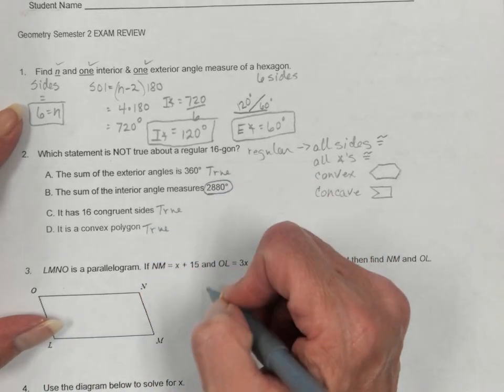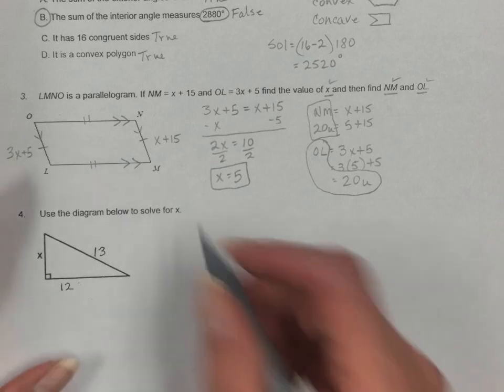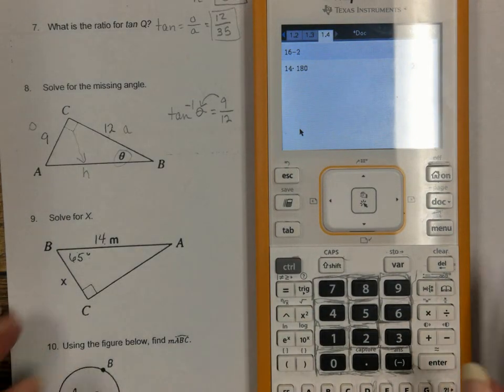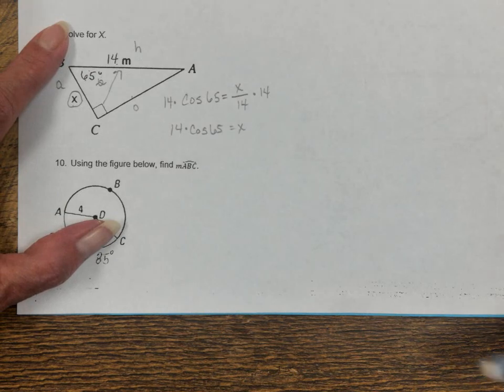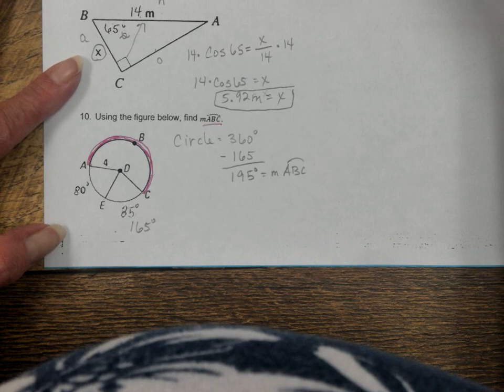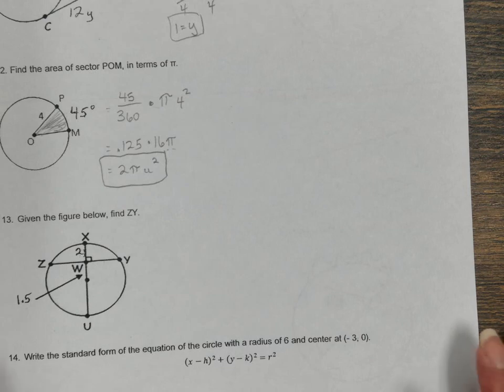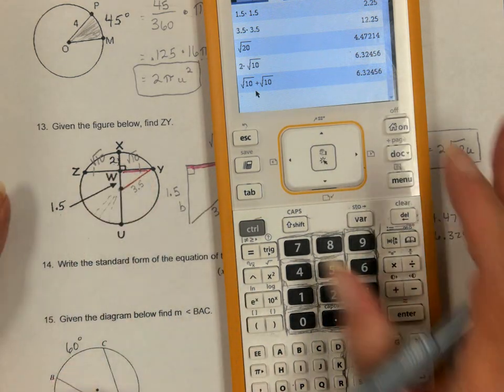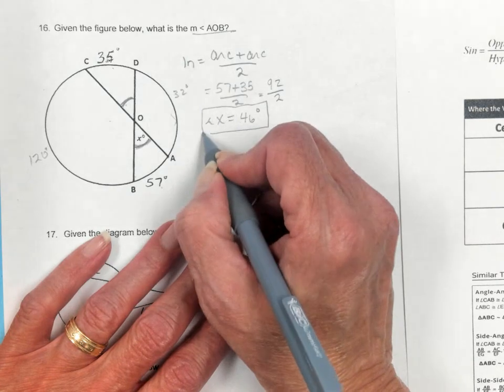Semester 2 Final Review part 1 - Questions 1 to 16